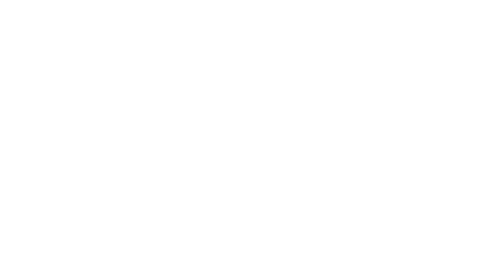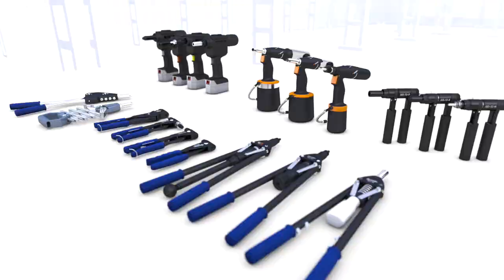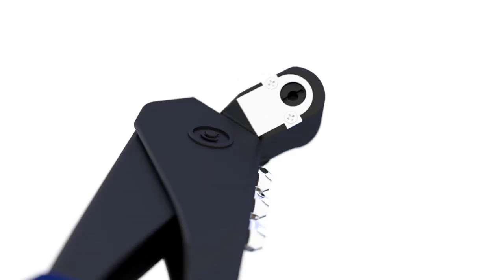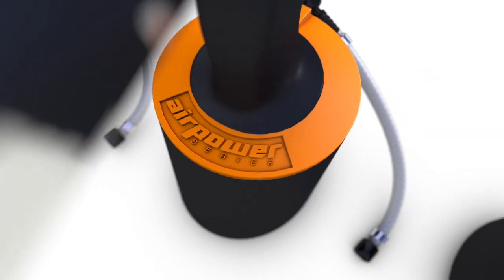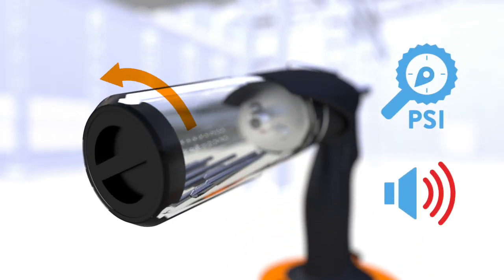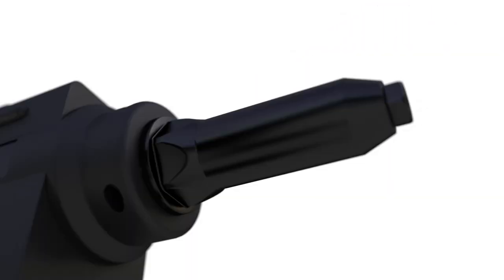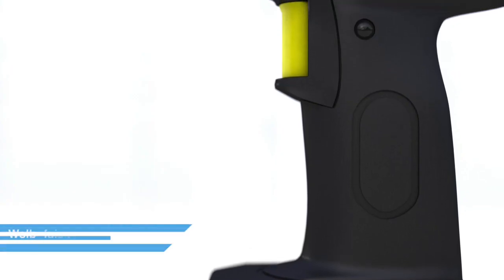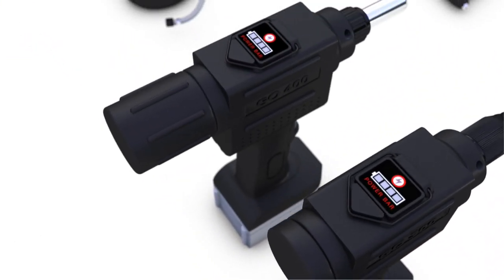Rivet Tools from Goebel Fasteners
Cordless, Pneumatic, Handheld, and Tensioners. View our website for a full line of innovative rivet tools